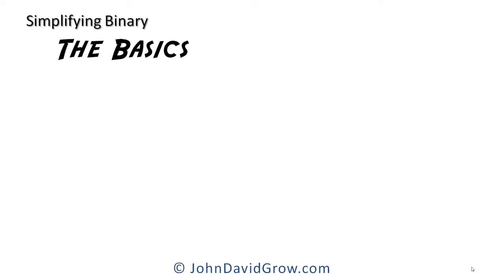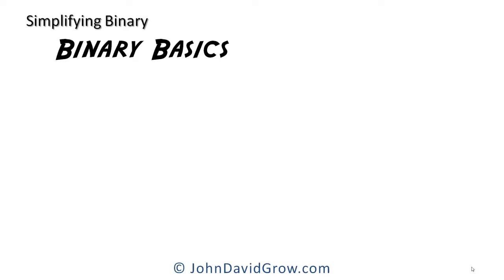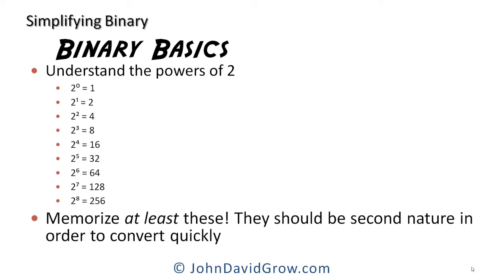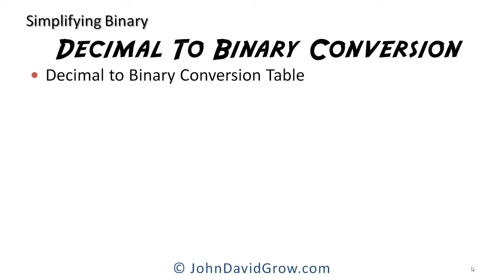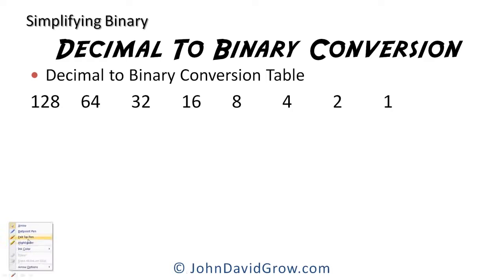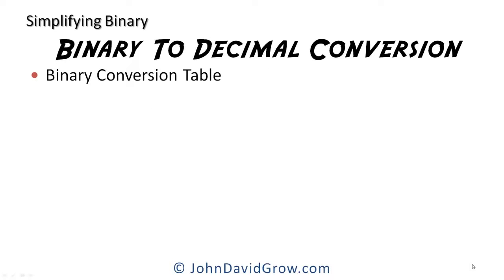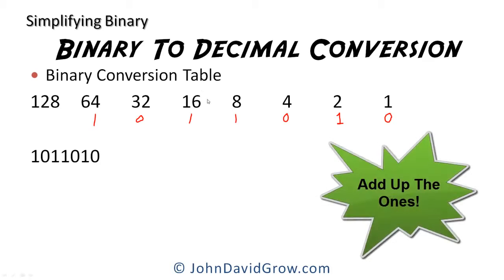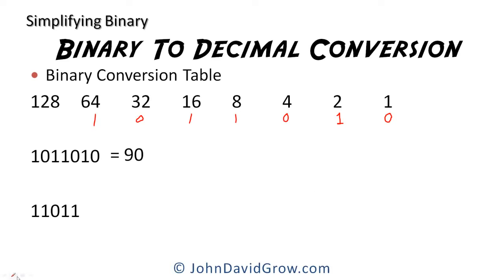How To Convert Binary To Decimal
How To Convert Binary To Decimal Tutorial The Easy Way